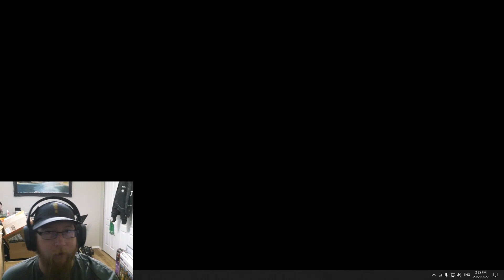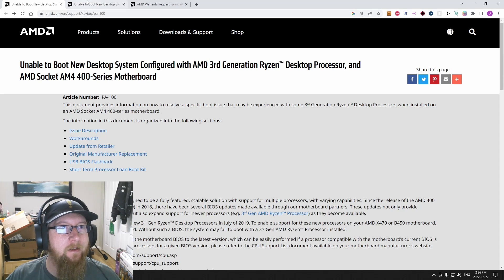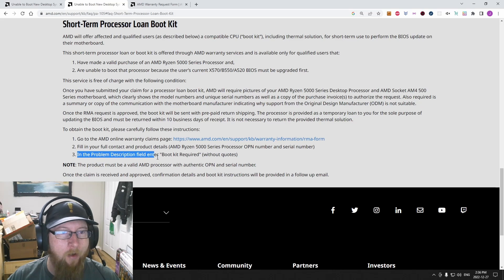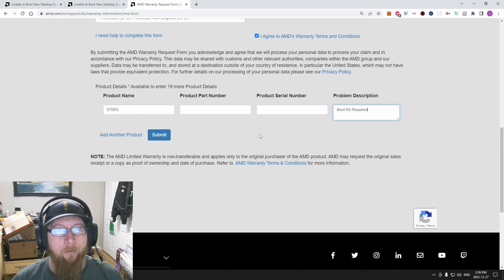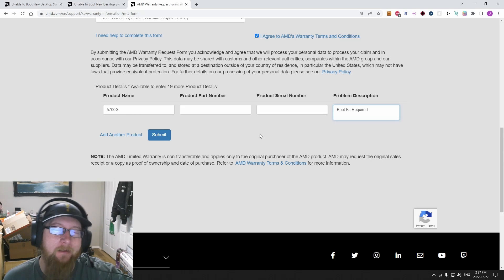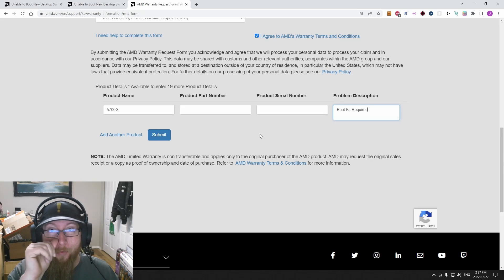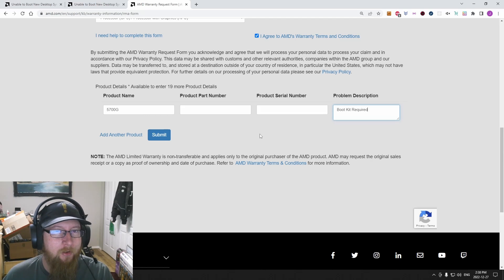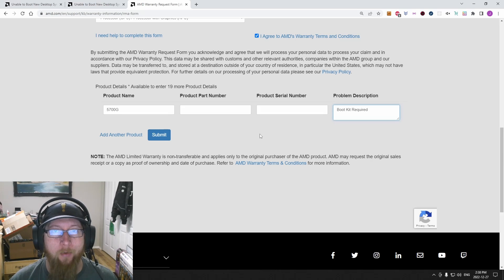Bios Update Without A Flashback Button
NEW FORMS and how to do this.

Step-By-Step requirements should you have purchased a CPU and or Motherboard, but it does not POST because you need to update the Bios.

However, you don't have a Flashback Button, what do you do now?